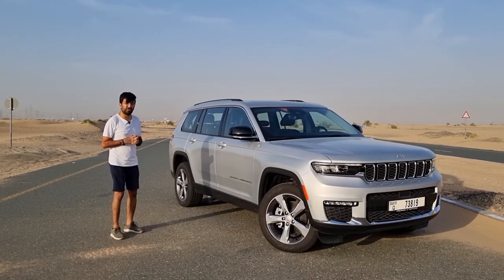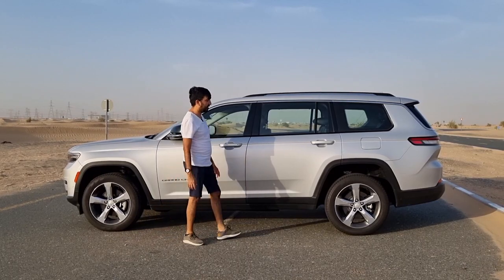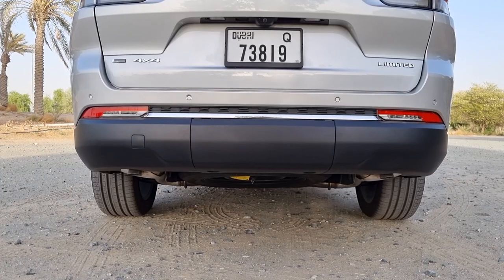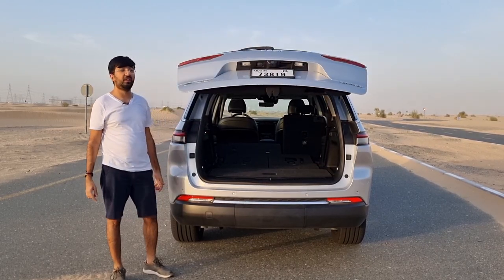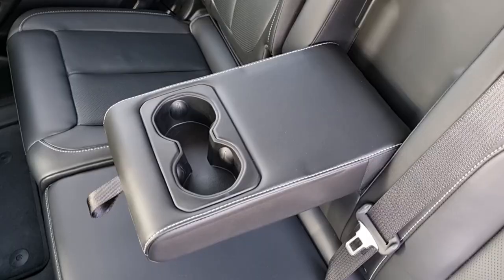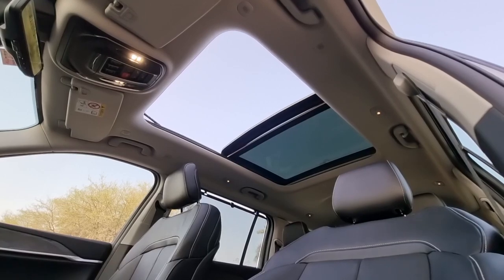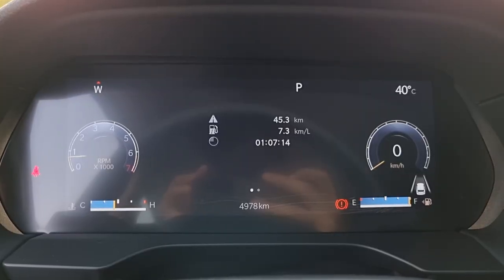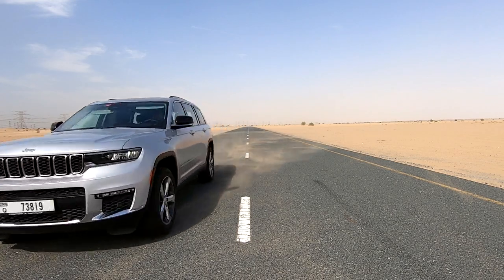New Jeep Grand Cherokee L Review | Bigger But Is It Better?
In this video, I get for you the new Jeep Grand Cherokee L review. It's a new generation of the Grand Cherokee that is luxurious, improved, and bigger. But is it better than the previous generation Grand Cherokee?

The 2023 Jeep Grand Cherokee L is offered in 3 different models: Grand Cherokee L Altitude, Grand Cherokee L Limited, and Grand Cherokee L Limited Plus. The one I tested was the Jeep Grand Cherokee L Limited Plus. It can also be used as a mild off-road 4x4 since it features a four-wheel drive as well.

Find out what's new and updated on this version of the Grand Cherokee.

* Timestamps *
0:00​​​​​​​​​ - Intro
0:28 - Front
1:48 - Side
3:44 - Rear
7:42 - Front Interior Quality
9:15  - Multi-Information Display
11:43 - Steering Wheel
12:59 - Air conditioning system
14:46 - Infotainment System
15:33 - Connectivity
19:51 - Charging
20:43 - Storage
22:14 - Seats
23:01 - Second Row Seats
25:26 - Third Row Seats
26:49 - Performance
35:14  - Verdict & Price